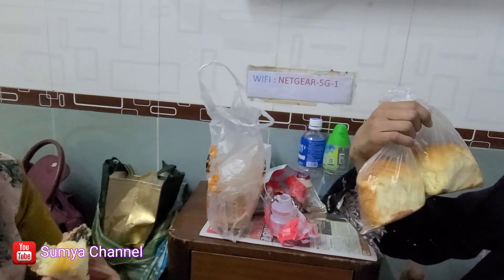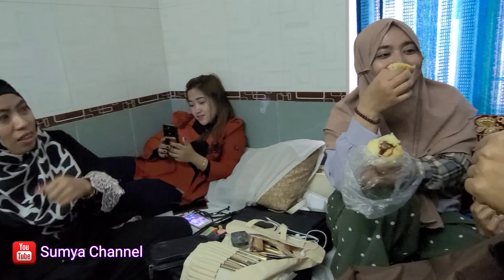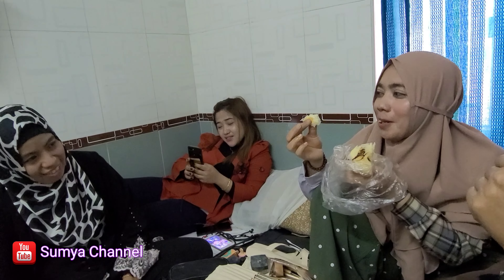REVIEW JUJUR ROTI WOOL BUATANKU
Hi pemirsa,selamat datang di channel saya. di video saya ini ,akan sharing aneka resep masakan hongkong,juga resep masakan nusantara,tak lupa juga resep bikin roti, juga masih banyk lagi,semoga video saya bisa memberikan manfaat bagi sahabat pemirsa,

 Hi guys ini channel aku yang satunya ya , bantu like 👍subscribe dan komen ya guys n Jangan lupa aktifkan tombol 🔔notifikasinya ya agar kalian menjadi orang pertama yang mengetahui video Baru dari aku hehehhehe

video kali ini adalah review jujur mengenai roti wool roll yang tempo hari aku bikin tanpa mixer.
insya allah rasa tidak diragukan man teman,
selamat mencoba resepnya ya,
dan Terima kasih bagi yang sudah mensupport video~video aku🙏🙏🙏🙏🙏🙏